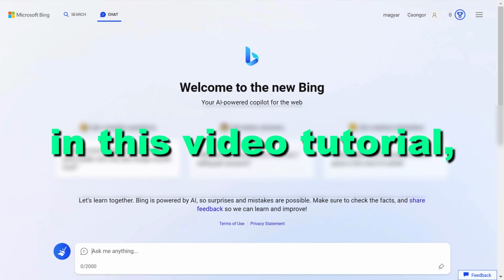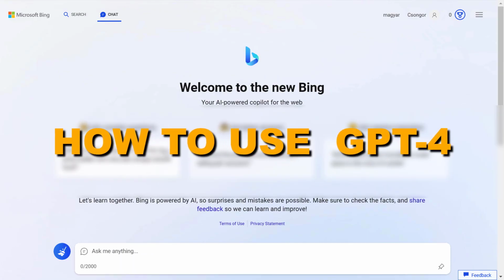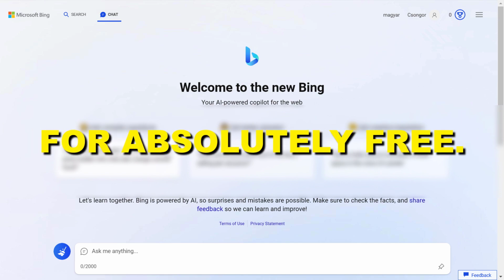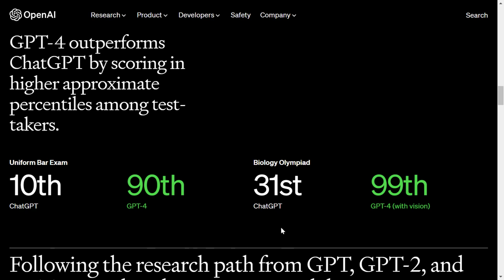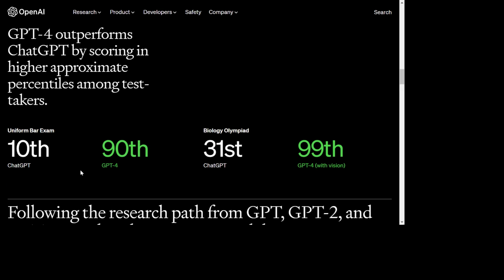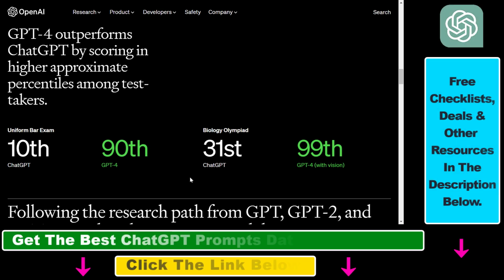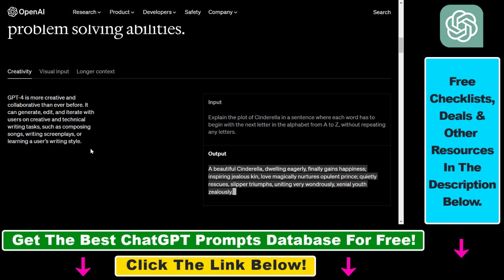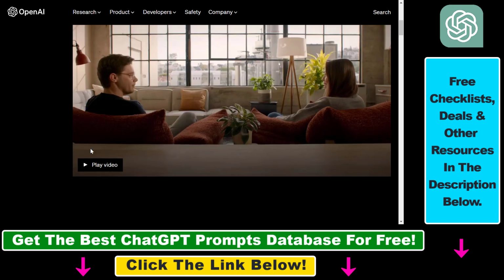How To Use GPT-4 Inside The New Bing Chat?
. - Learn how to use GPT-4 inside Bing Chat  for free.